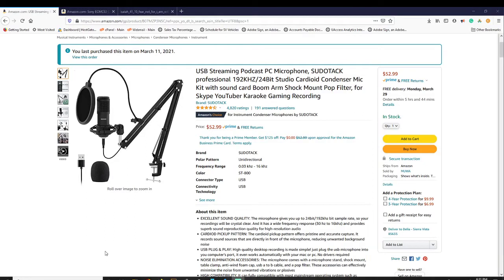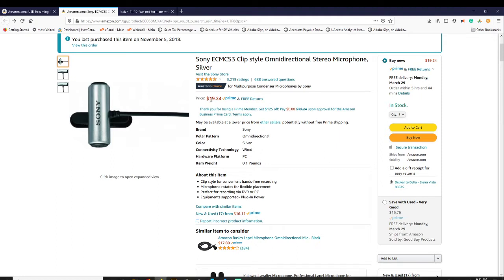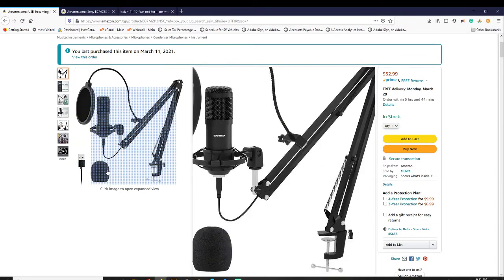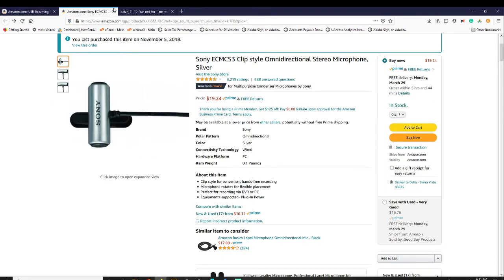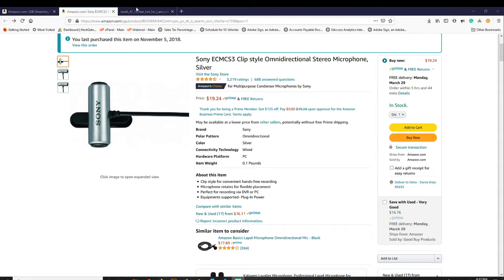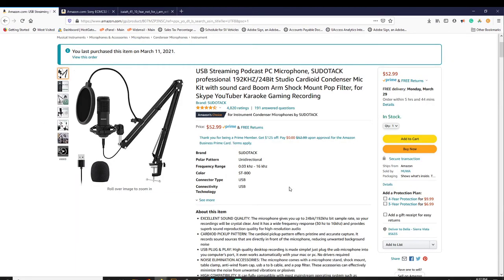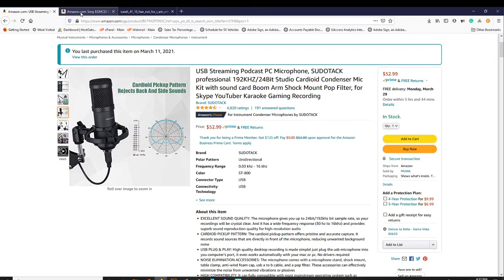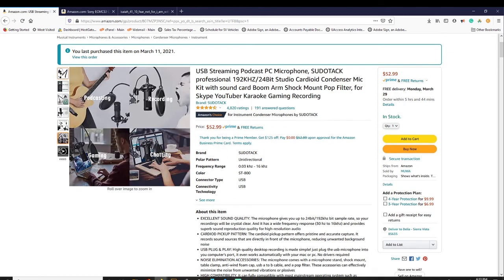Comparing $20 Clip on Mic and $53 "Professional" Condenser Mic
Just because it looks great and costs more doesn't mean you're getting a whole lot more.

In this video, I'm comparing two very distinct microphones.

Sony ECMCS3 Clip-on Mic $20 (as of the date of this video)

Sudotack Professional Cardioid Condenser Mic Kit ($52.99 as of the date of this video)